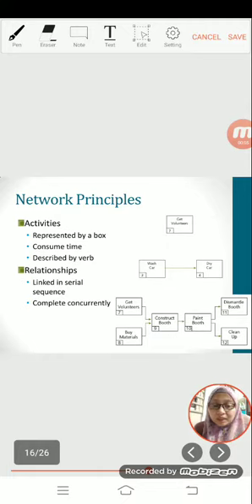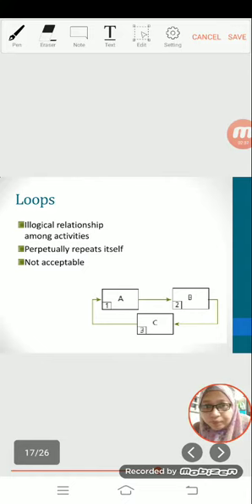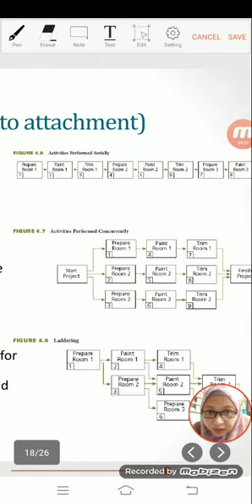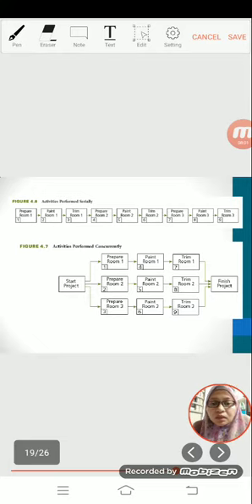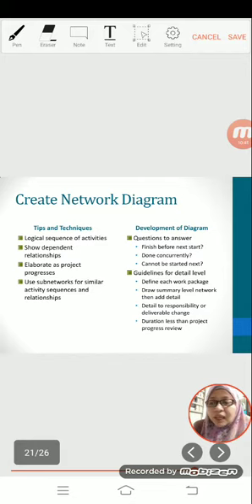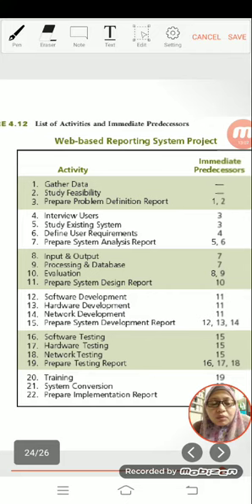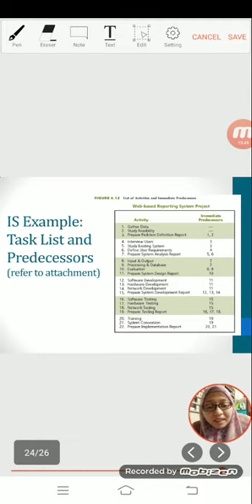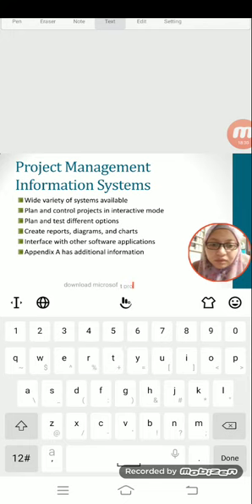ProjectManagement_Chapter4_Part2